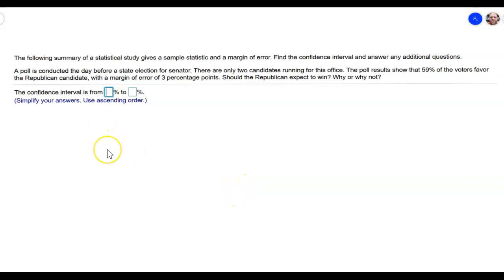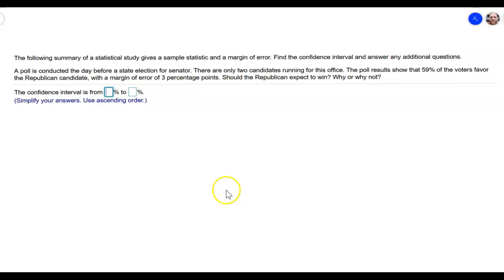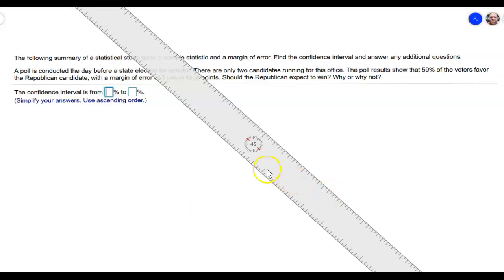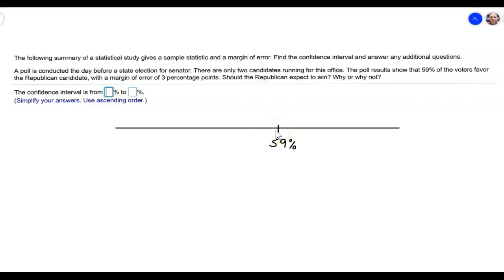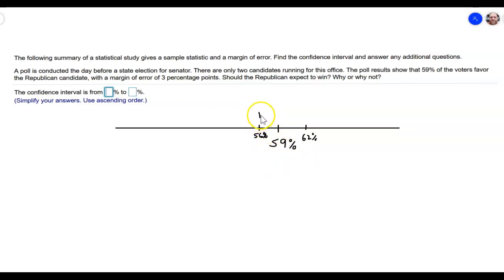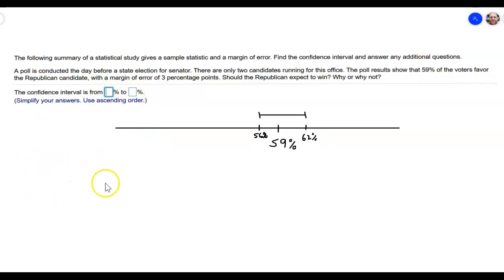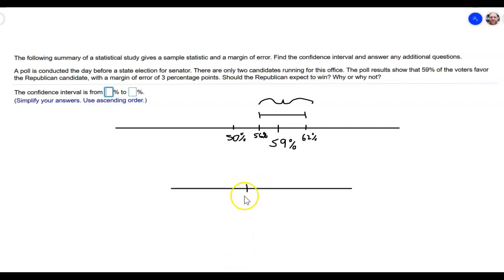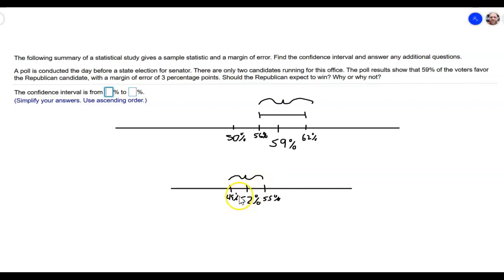MAT143 Section 5A Confidence Intervals